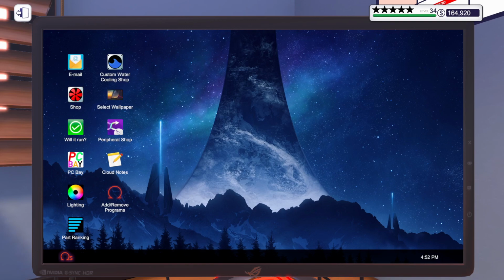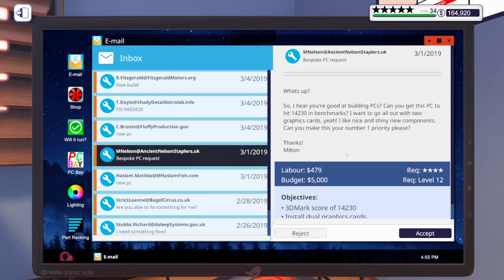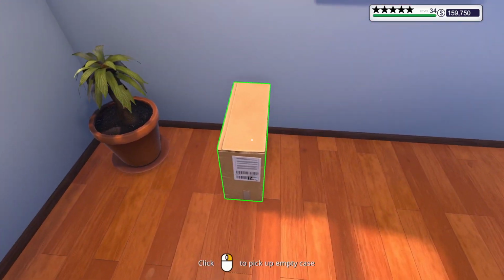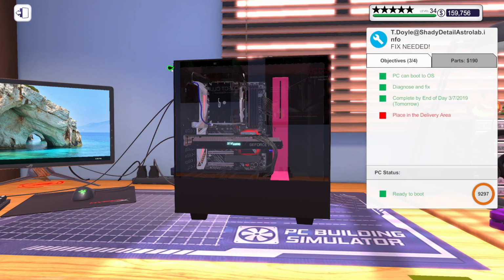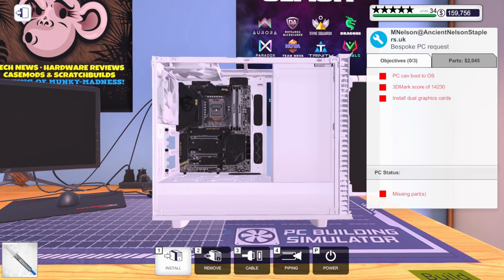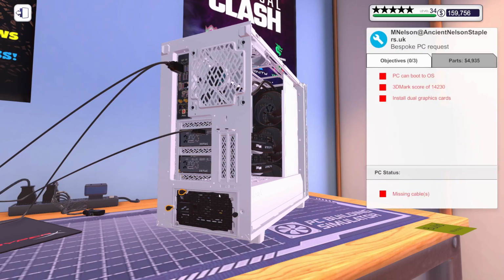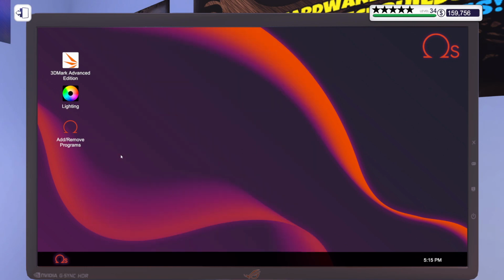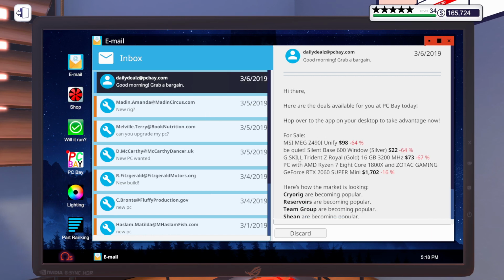Building a PC with the LARGEST AIO in The Game!! | PC Building Simulator | EP257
In this episode, I continue to rank up and unlock new parts introduced in the v1.12 update. I also fix a PC that has broken RAM. Then I build a PC with the LARGEST AIO I have ever put in a build featuring an Arctic Liquid Freezer 2 420mm AIO, an Intel i7-11700K, and SLI Zotac Gaming GeForce RTX 2080 Ti GPUs to get a 3DMark score of 14230 or higher.